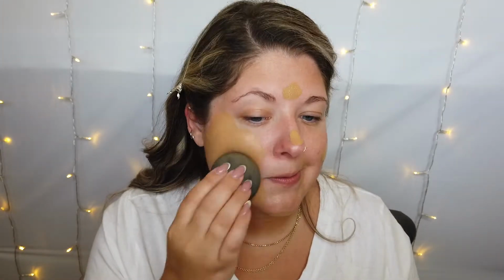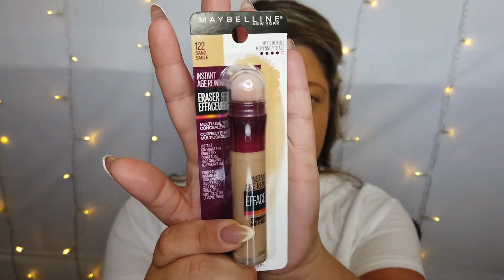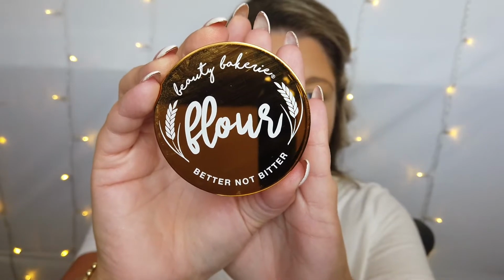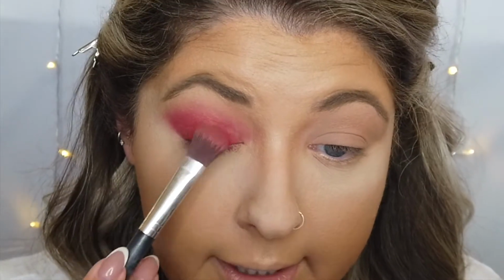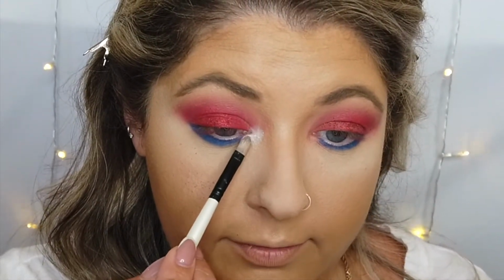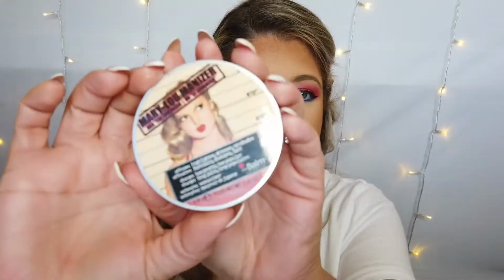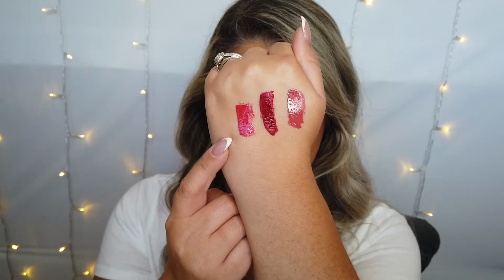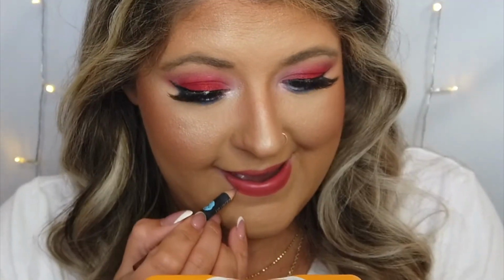RED, WHITE & BLUE PATRIOTIC MAKEUP LOOK | fun and easy makeup for 4th of July | BWTL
Hello hello hello, my name is Tori Lynn. I am a small town Oregonian girl starting this channel to build confidence and blossom as a human. I want to share my experiences and my love for all things beauty, fashion, lifestyle and home decor.